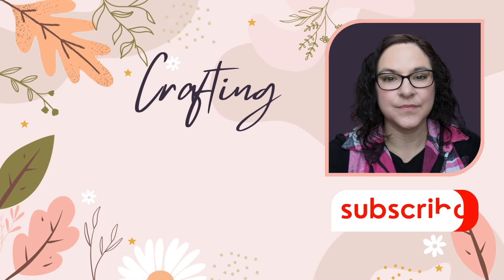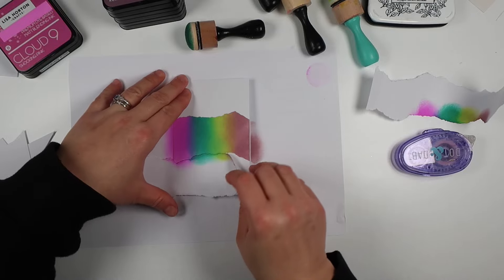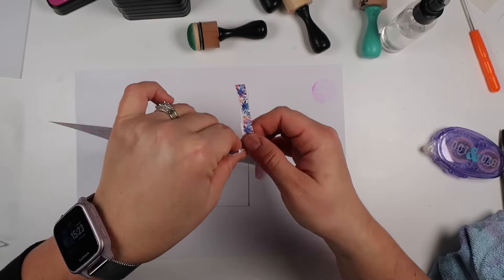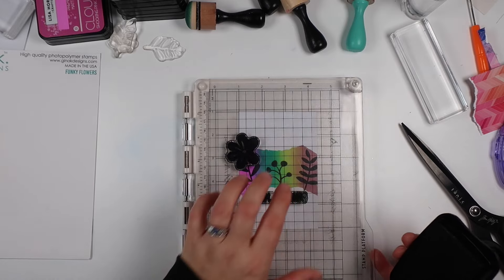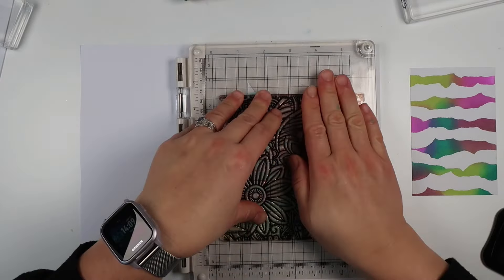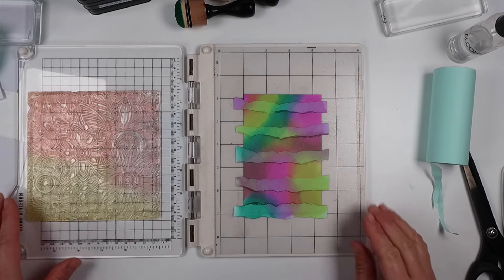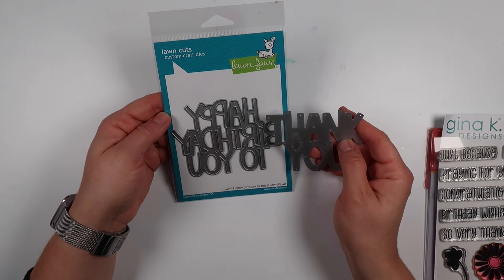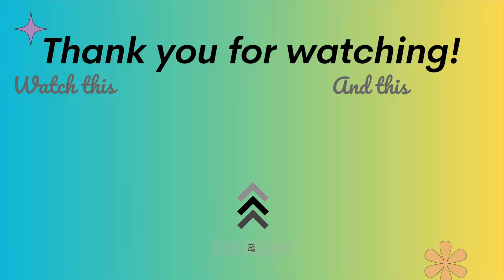Torn Paper Technique. Basic and stepped up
I have done my best to link everything ive used down below, please drop me a comment if i forgot anything!

• Paper Rose - 6 x 6 Collection Pack - Rainbow Twirl 2

• Paper Rose - 6 x 6 Collection Pack - Rainbow Twirl

• Lisa Horton Crafts - Cloud 9 - Premium Dye Based Ink Pad - Matte Blending Ink - Rum n

• Lisa Horton Crafts - Cloud 9 - Premium Dye Based Ink Pad - Matte Blending Ink - Natural Turquoise

• Lisa Horton Crafts - Cloud 9 - Premium Dye Based Ink Pad - Matte Blending Ink - Shocking Pink

• Lisa Horton Crafts - Cloud 9 - Premium Dye Based Ink Pad - Matte Blending Ink - Margarita

• Gina K Designs - Die And Clear Photopolymer Stamp Set - Funky Flowers

• Gina K Designs - Clear Photopolymer Stamps - Doodle Garden Background

• Waffle Flower Crafts - Hearts and Roses Collection - Craft Dies and Clear Photopolymer Stamp Set - Happy Birthday Combo

• Lawn Fawn - Lawn Cuts - Dies - Giant Happy Birthday To You